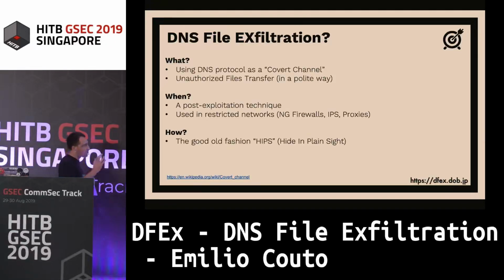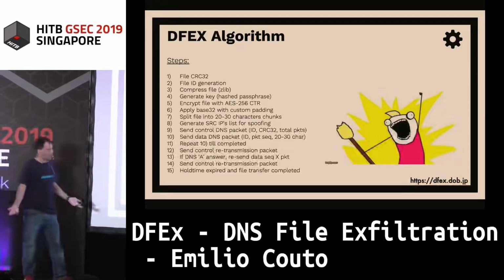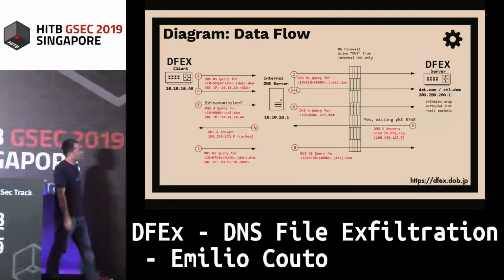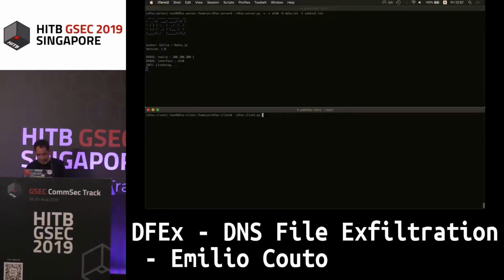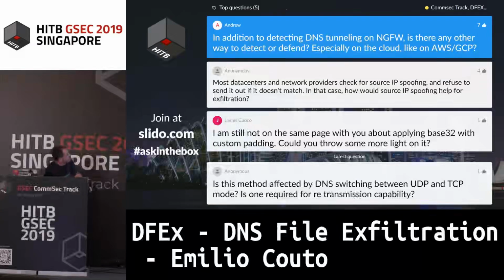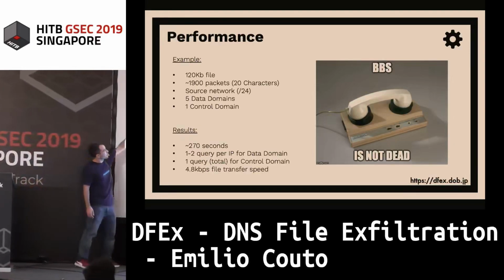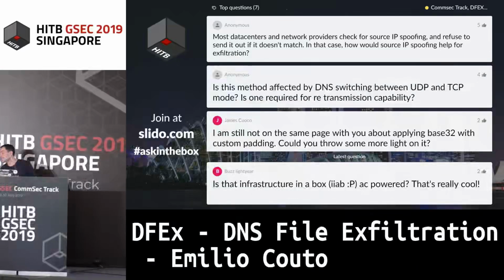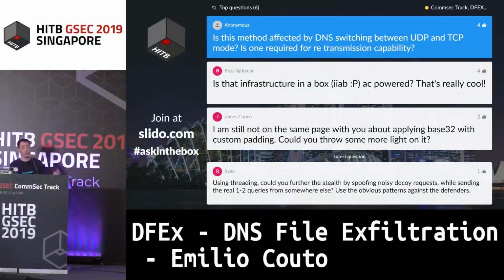COMMSEC DFEx DNS File Exfiltration Emilio Couto